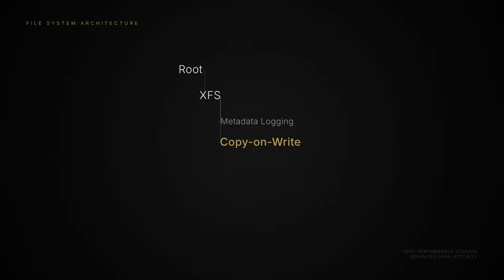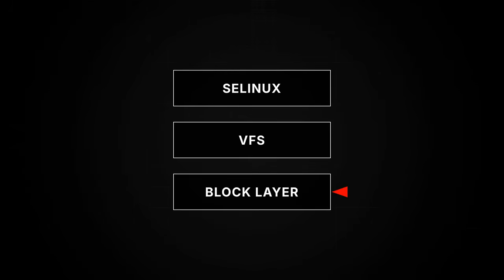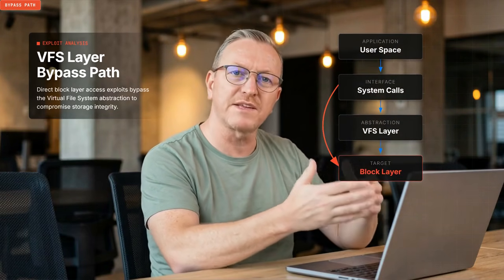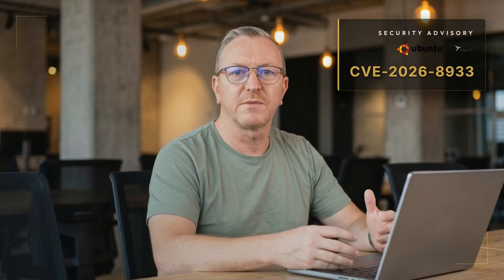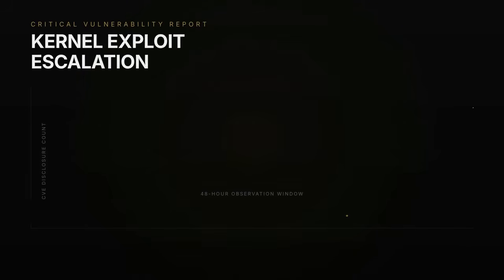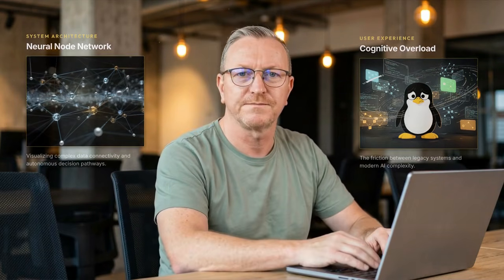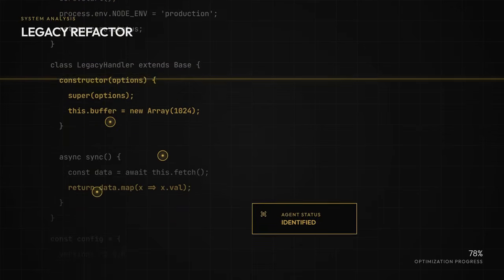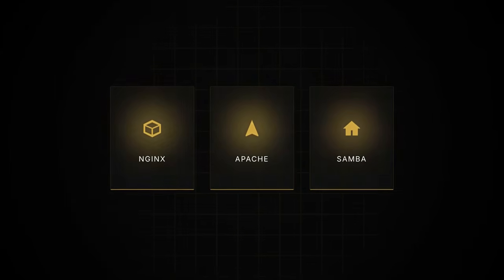Linux Privilege Escalation: RefluXFS, snap-confine & AI Bug Hunting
Two critical local privilege escalation vulnerabilities were disclosed this week — one targeting enterprise Linux servers running XFS, the other hitting default Ubuntu Desktop installations. In this video, we break down exactly how they work, why one of them bypasses SELinux, and what you need to patch right now.

🔐 RefluXFS (CVE-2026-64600) — A nine-year-old race condition in the XFS copy-on-write path. Affects RHEL 8/9/10, AlmaLinux, Fedora Server, and Amazon Linux. Bypasses SELinux, leaves no kernel logs, and persists across reboots. Patch and reboot immediately.

🔐 snap-confine (CVE-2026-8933) — A race condition in Ubuntu's snap sandboxing layer. Affects Ubuntu Desktop 24.04, 25.10, and 26.04 out of the box. Fix: apt upgrade snapd.

🤖 Plus: Why the 400+ kernel CVEs disclosed this week signal a fundamental shift in how AI is changing Linux vulnerability management — and why your patch strategy needs to change too.

📋 CHAPTERS
00:00 RefluXFS: The Nine-Year-Old Kernel Root Exploit
01:12 How RefluXFS Works: The XFS Race Condition
02:50 RefluXFS: Why It Bypasses SELinux
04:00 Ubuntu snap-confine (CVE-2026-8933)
05:15 The AI Bug Hunting Surge: 400+ CVEs in 48 Hours
06:17 The New Patching Paradigm
07:18 The July 23 Infrastructure Patch Wave
08:28 Week 30 Action Plan & Outro